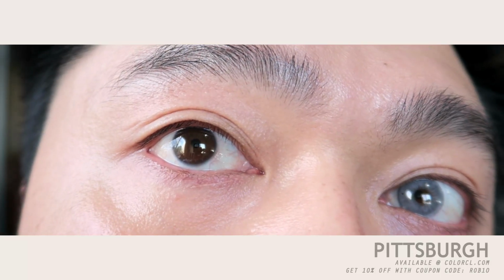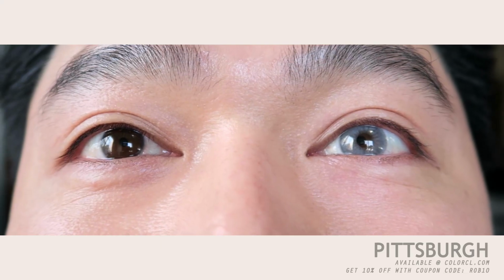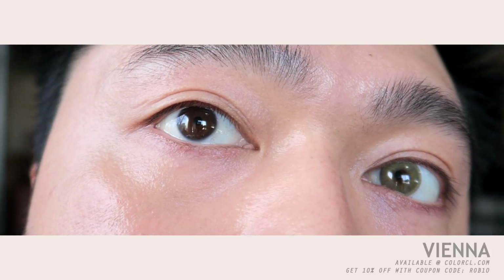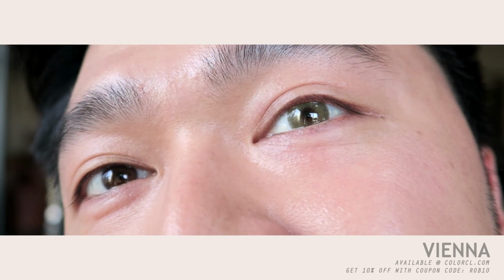NEW Ultra Moist Styles - Grey AND Green!? Pittsburgh, Patagonia, & Vienna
Color CL releases their third wave of Ultra Moist contact lenses, with one of my FAVORITE tones!! -- Pittsburgh, Patagonia, and Vienna add new flavor to their most moist collection!

Bookmark the link if you love me!

•♛• BACKGROUND MUSIC •♛•

Song 1: Blue Boi
Song 2: Alone
Song 3: I Found Me
Song 4: Doing Just Fine
Song 5: Going Up
Song 6: Elevate